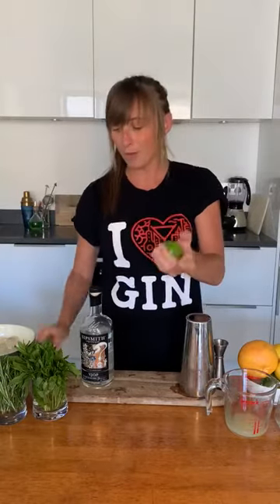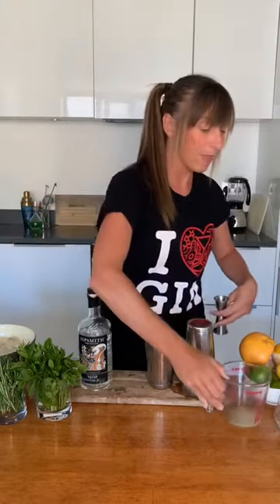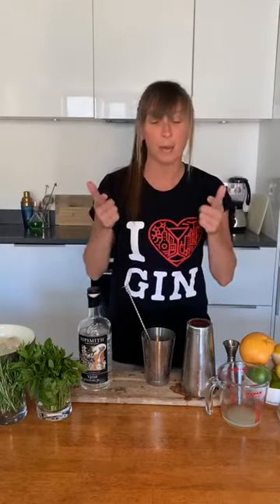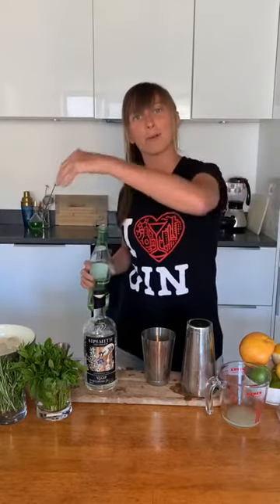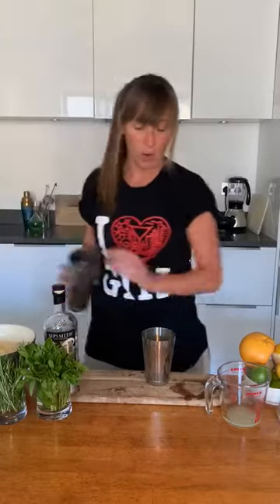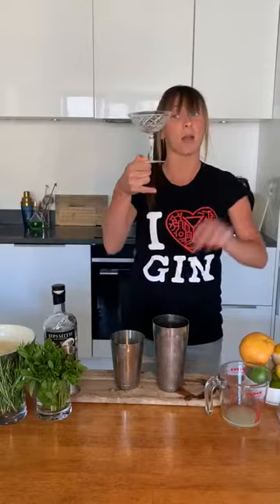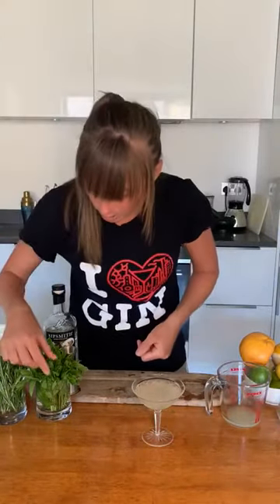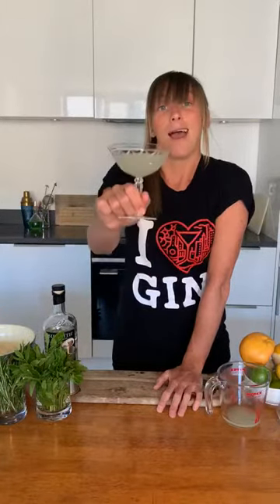The Classic Gin Sour with Cocktail Kate